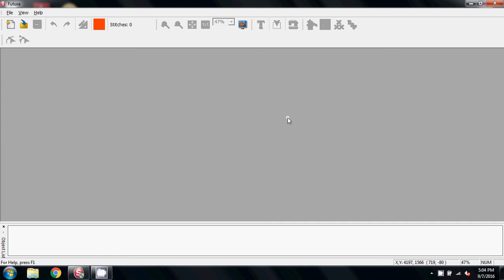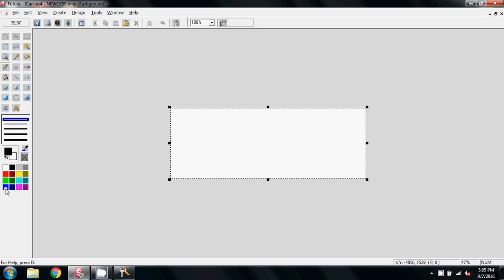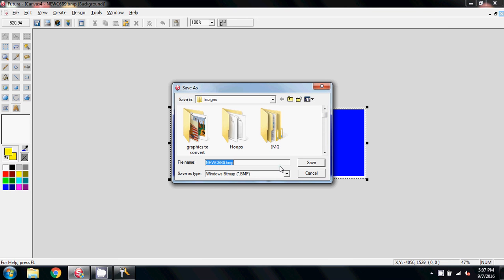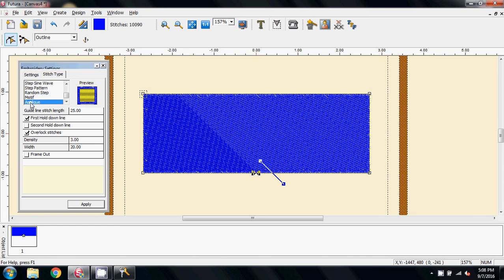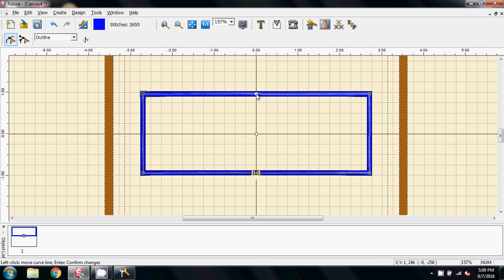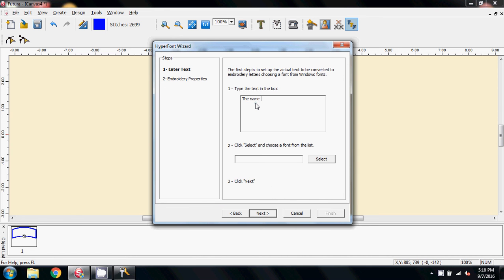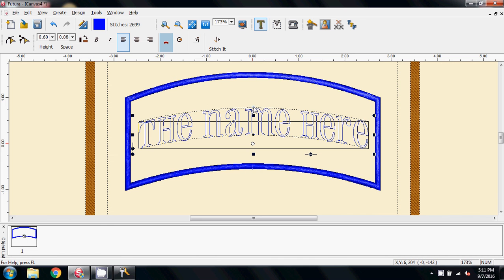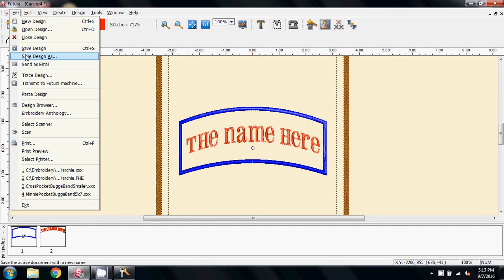Using Draw & autopunch to create a curved satin frame around text, similar to a patch.